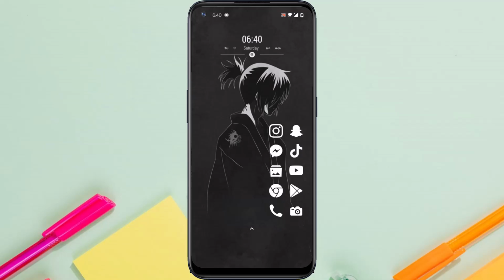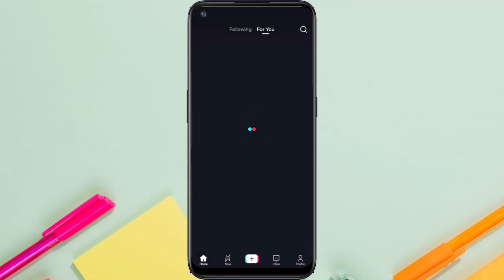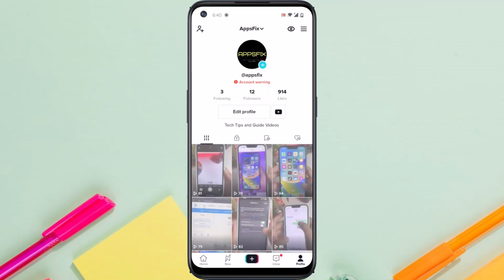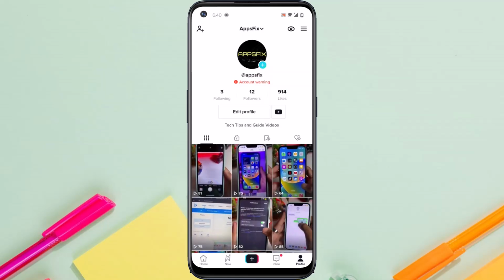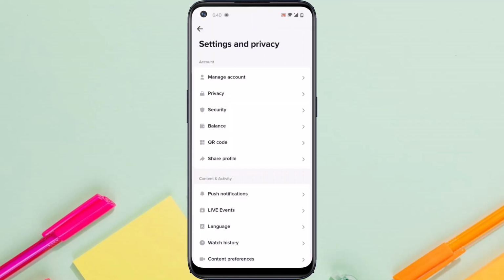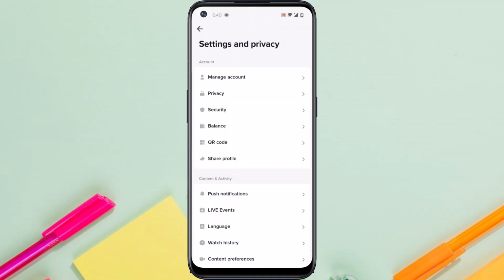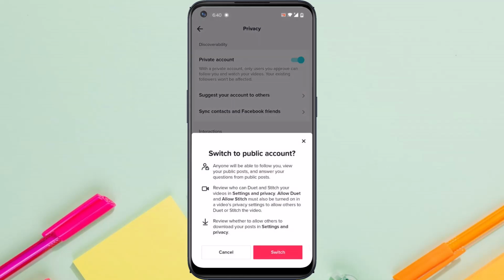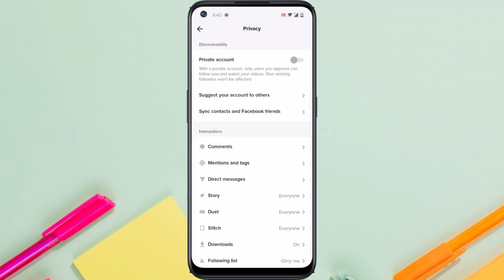How to Make TikTok Account Public | 2022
In this video, I will guide you on How to Make TikTok Account Public.